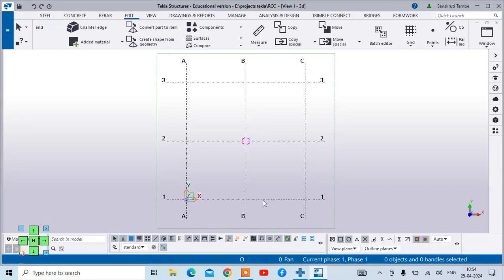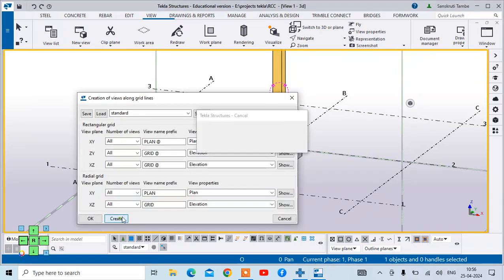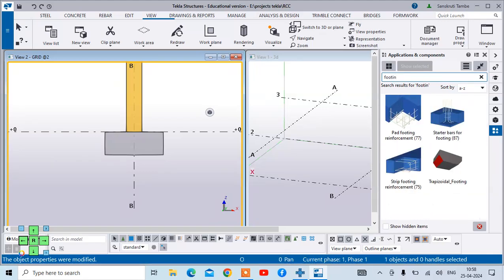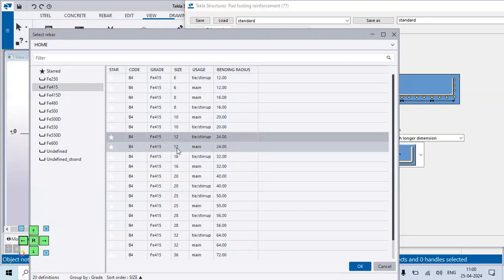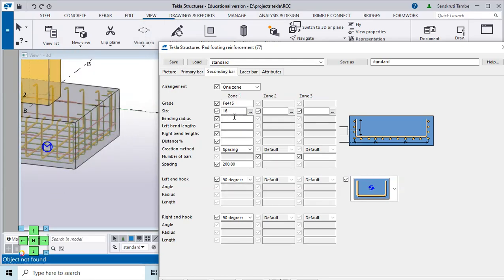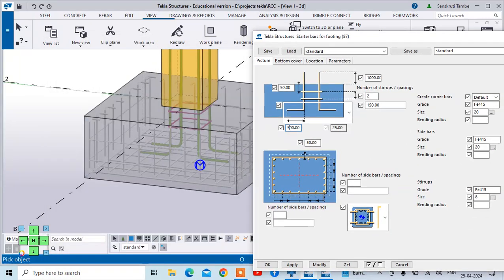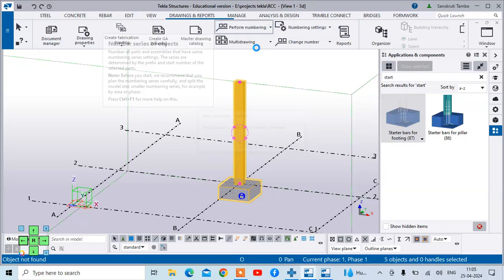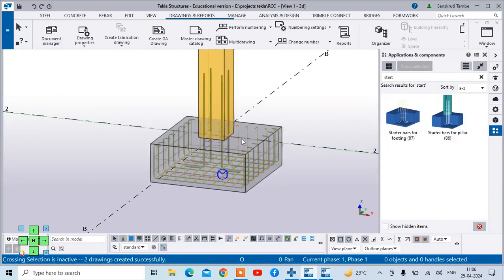Create Pad footing and its drawing